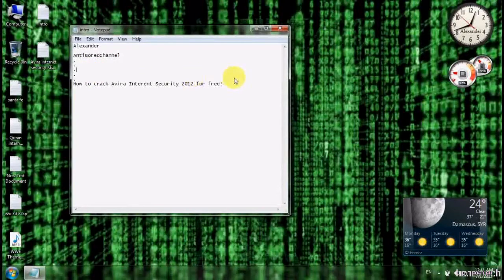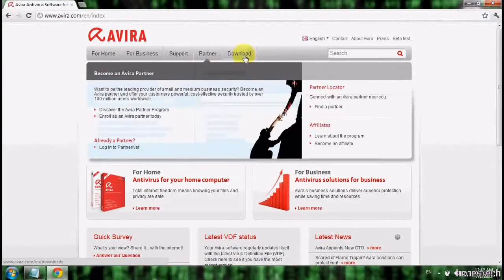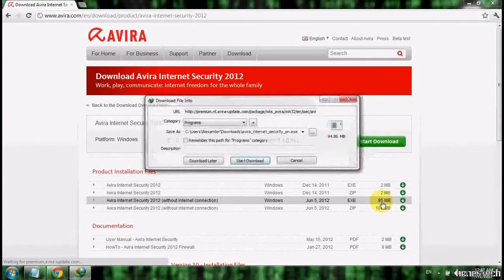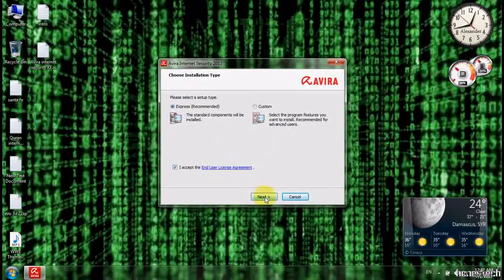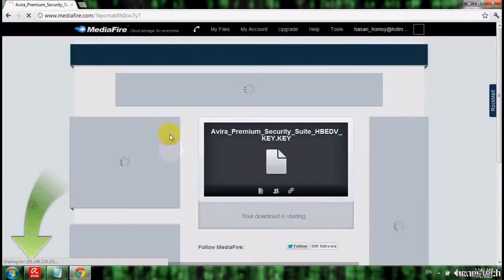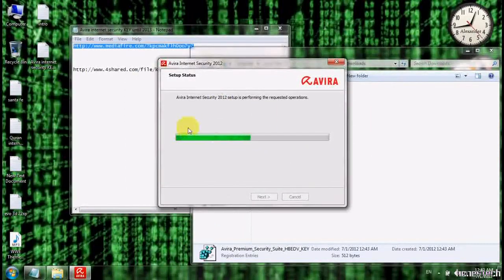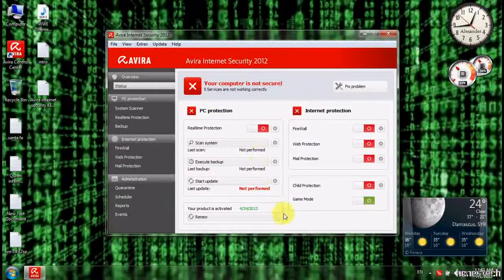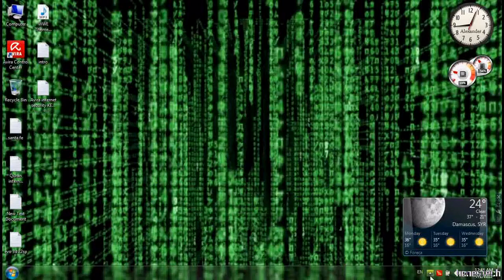مفتاح تفعيل الافيرا 2013 بتاريخ 2 1 2013 الربط اسفل الفيديو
شرح مفصل عن كيفية تفعيل الافيرا + المفاتيح بتاريخ 1/2/2013
مفتاح تفعيل الافيرا 2013 بتاريخ 2 1 2013
مفاتيح التفعيل موجودة في هذا الربط